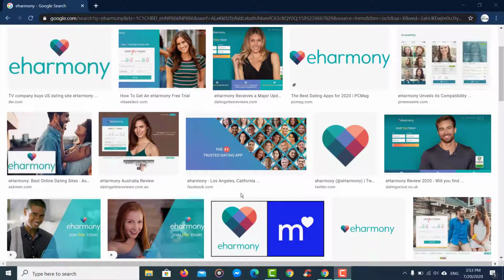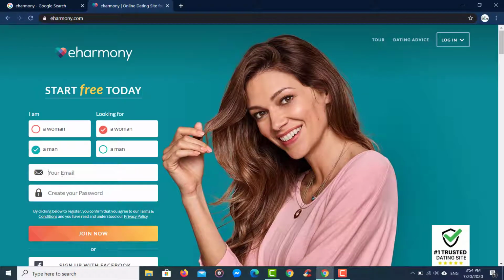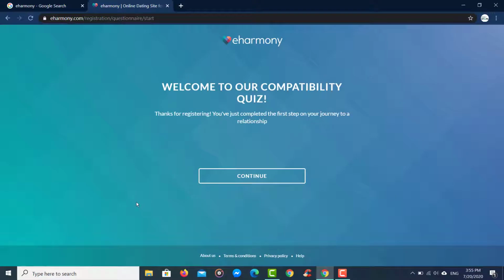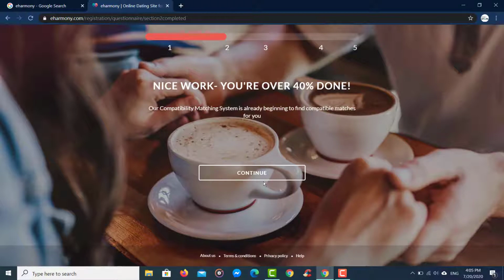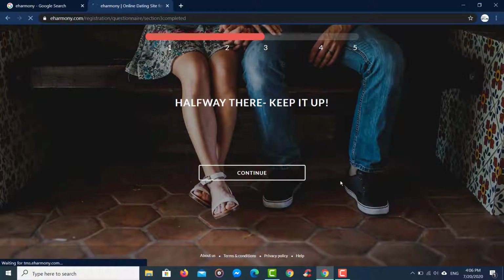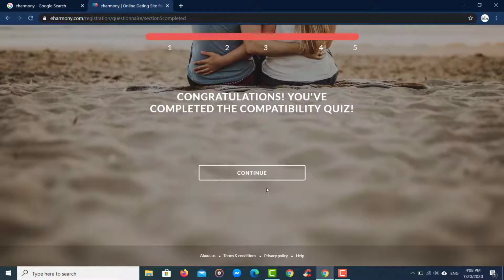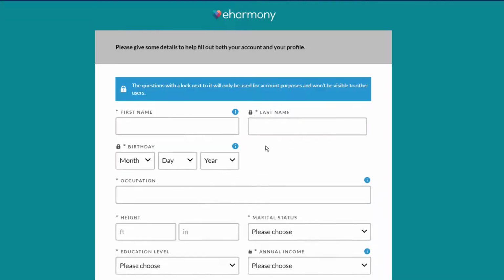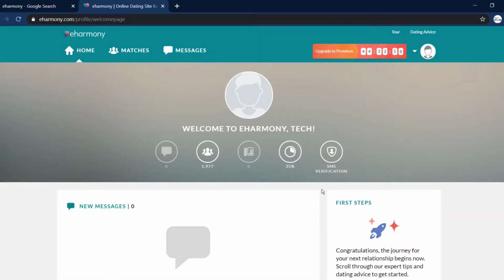Create Eharmony Online Dating Account | Eharmony Sign up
How to create an account in harmony 2020? | Eharmony sign up | eharmony sign up for free | eharmony sign up process

This video tutorial explains the process involved in creating your account in eharmony online dating site. The signup process is simple but you need to fill out any registration forms. Therefore, it's time-consuming and could take up to 15 20 minutes.
You need to complete the questionnaire so that other users can know you better.